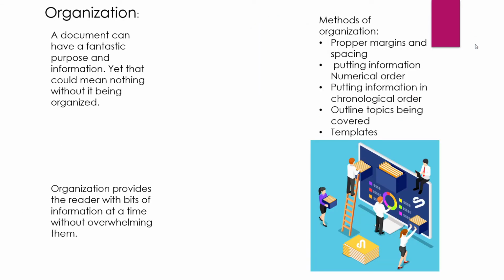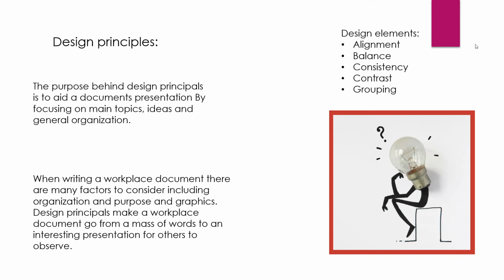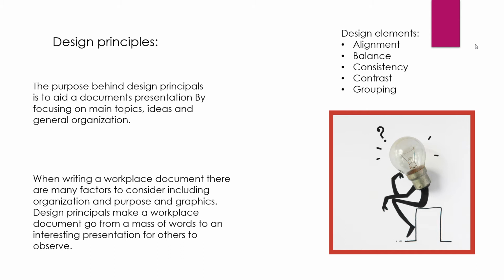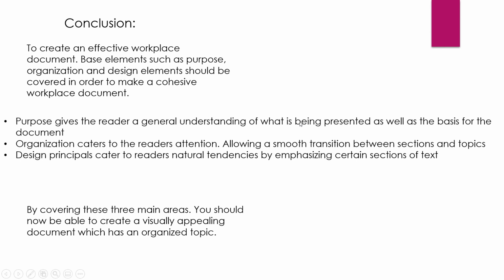English 235 presentation 2021 05 27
Spring quarter presentation about how to create a proper business type document.